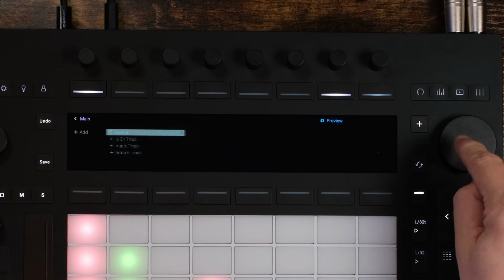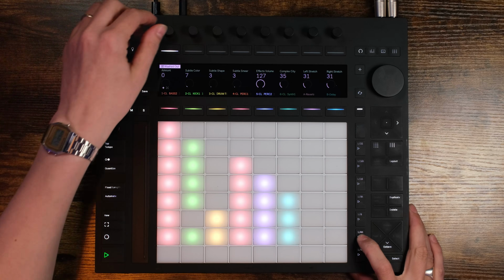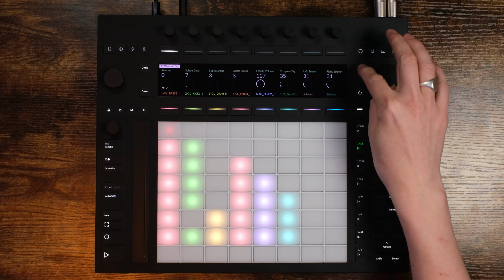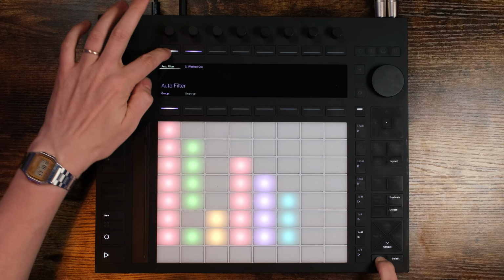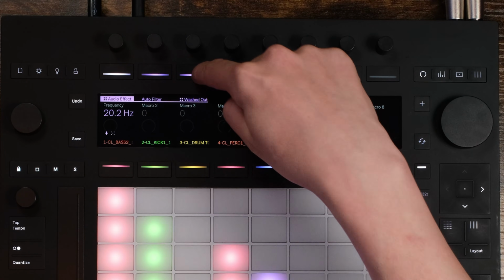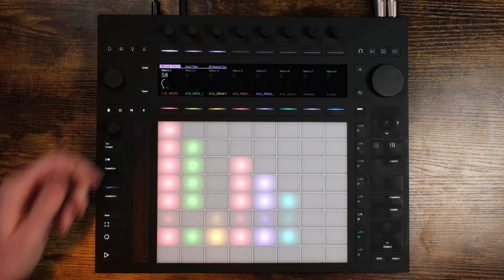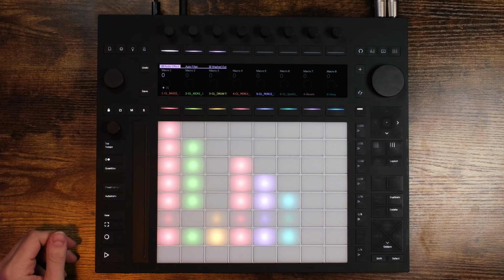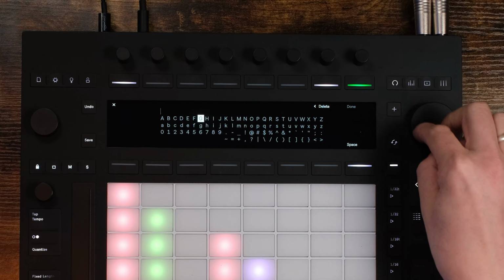Ableton Push 3 - PERFECT Drops Made Easy!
Struggling with drops and transitions on Push 3 Standalone? Most people crank up effects manually, trigger a new scene, and then scramble to reset everything—not ideal for live performance.

Here’s a faster, smoother way using:
✅ Performance & DJ Racks (yes, they’re hidden in the Core Library)
✅ Follow Actions for automation
✅ Macro Variations for one-click resets

Key Takeaways:

Use Wash Out + Auto Filter to create seamless build-ups
Map effects to a single macro for easy control
Save a Macro Variation to instantly reset
No need for dummy clips or external MIDI automation, everything runs natively on Push 3 Standalone!

▼Socials ▼
🌌 Push Patterns Instagram:

WHO AM I:

I’m Craig, a professional musician and music technology teacher working at universities online and across London, UK. I make videos that look at easy and fun ways to get started in music production.